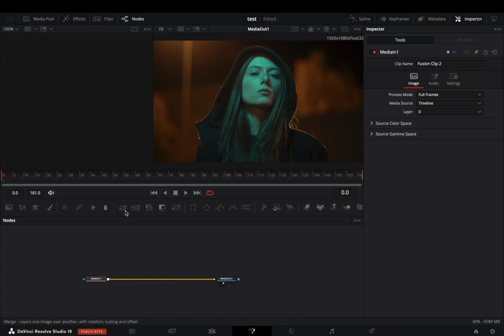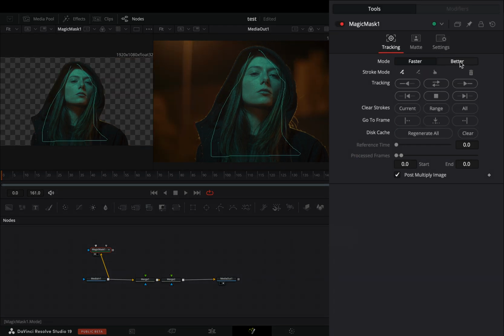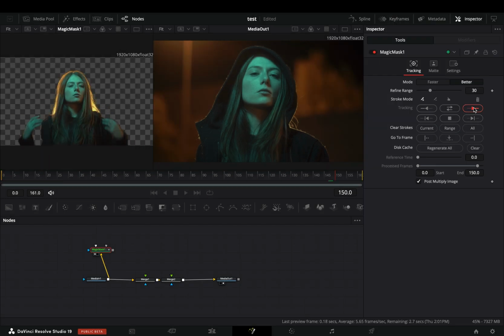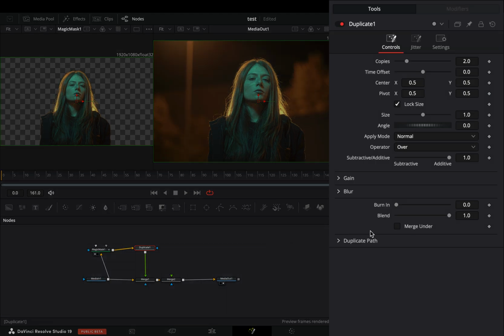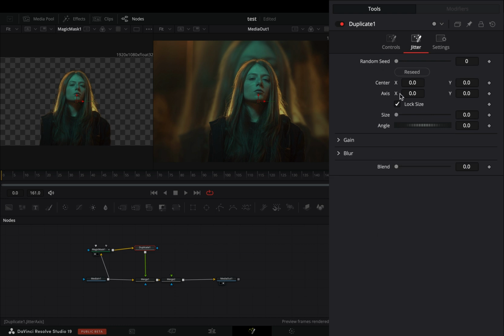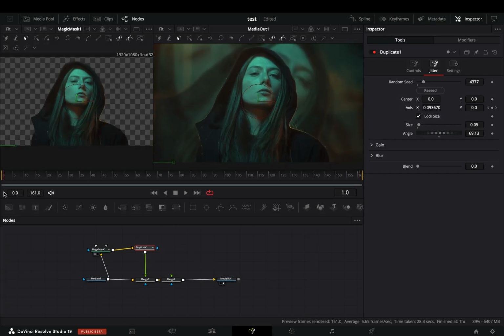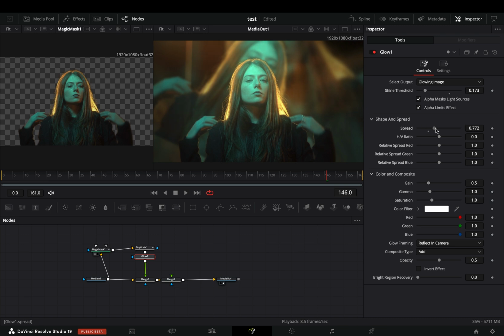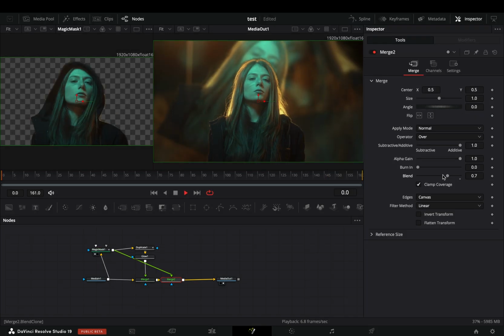Creative Mask Effect | DaVinci Resolve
A#davinciresolve

A simple way to use the magic mask creatively in davinci resolve fusion page.

You can send them here :

BTC : 1Ecg6F8UnFHnVxsKhbkecqtge11vBhqS5
ETH: 0xB643C1C8B6C75bcB3426F40f8514CB89Fc294abC